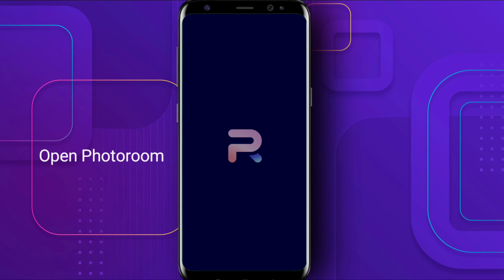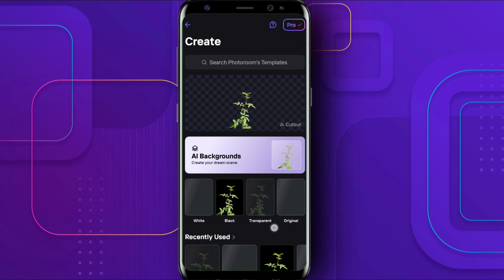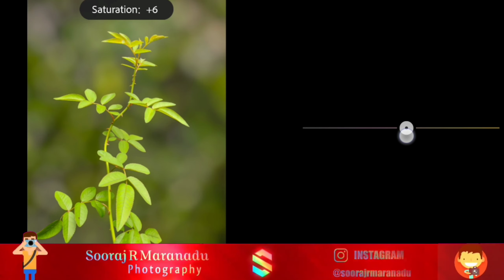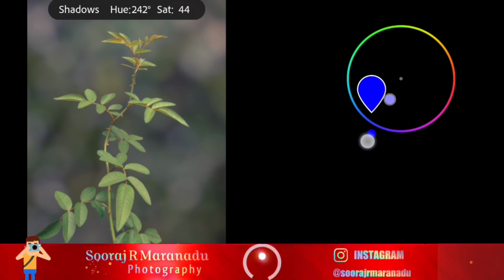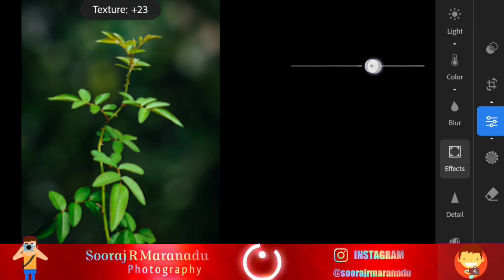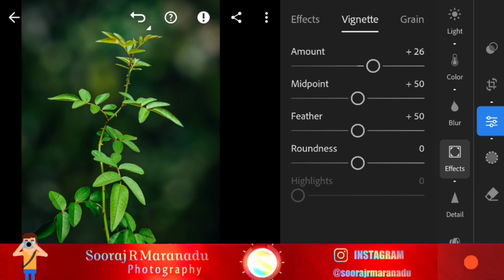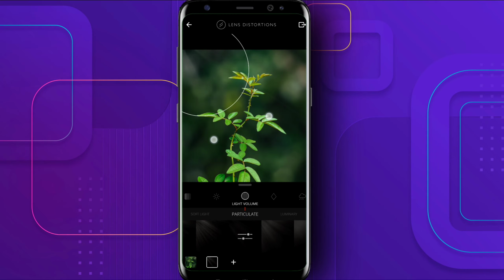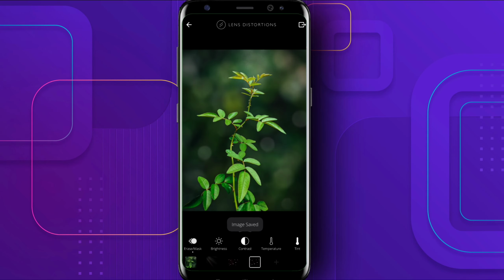Transform your photos with expert blur background editing | Download free Lightroom preset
Transform your photos with expert blur background editing and exclusive Lightroom presets

▶ HOW TO DOWNLOAD PRESET :
☛ Click the Download link
☛ Enter Password
☛ Download DNG File
☛ Share/Export the Dng File to your Lightroom App

⚠️ NOTE
If you like this, give this video a thumbs up 👍 and

Moody fog Lightroom preset
deep moody green Lightroom preset
Moody Green
1. Photography editing
2. Moody fog photography
3. Lightroom tutorial
4. Editing foggy landscapes
5. Moody photography techniques
6. How to edit fog in Lightroom
7. Landscape photography editing
8. Moody photo editing
9. Fog photography tips
10. How to create moody atmosphere in photos
11. Editing foggy pictures
12. Lightroom presets for fog
13. Atmospheric photography editing
14. Creating mood with fog
15. Dark and moody photography
16. Misty landscape editing
17. Lightroom editing for moody photos
18. Enhancing fog in pictures
19. Creating dramatic atmosphere in photos
20. Moody filters for Lightroom
21. Editing misty scenes
22. Foggy weather photography
23. Lightroom editing for atmospheric landscapes
24. Creating depth with fog
25. How to enhance foggy images
26. Moody editing techniques
27. Foggy photo manipulation
28. Dark and eerie photo editing
29. Lightroom editing for foggy shots
30. Mood-setting photography tutorial